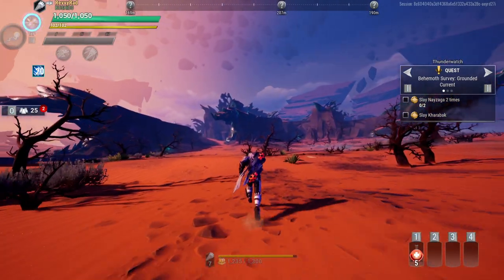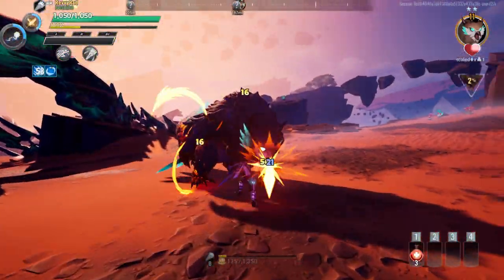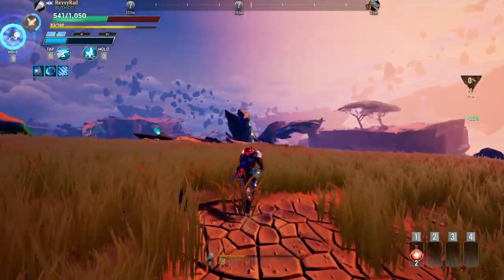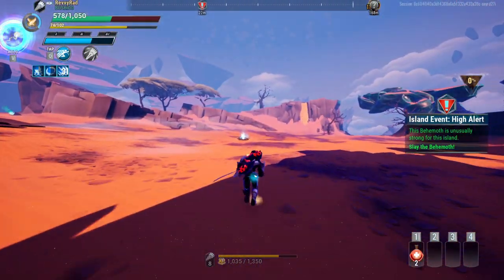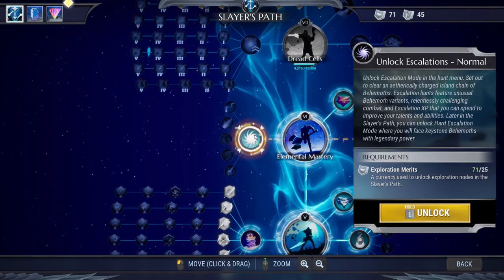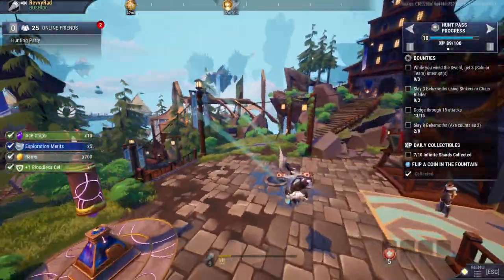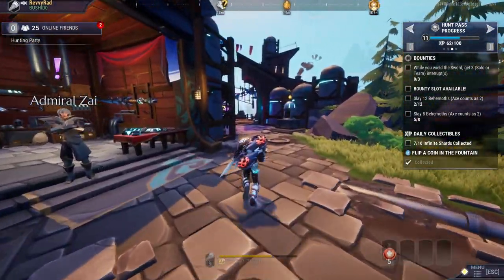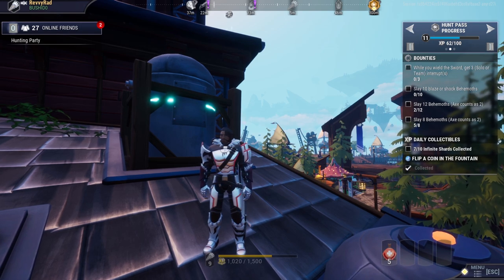Dauntless 2021 Full Playthrough - Part 3 - I Really Dont Want to Fight Valomyr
welcome to part 3 of the 2021 dauntless playthrough, in this video we dont fight valomyr... but we'll have to soon. :(